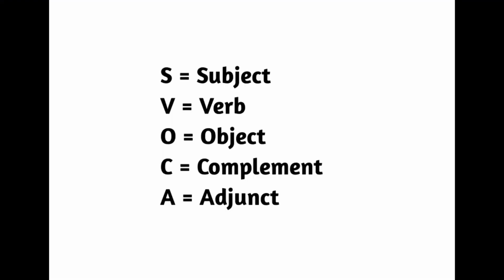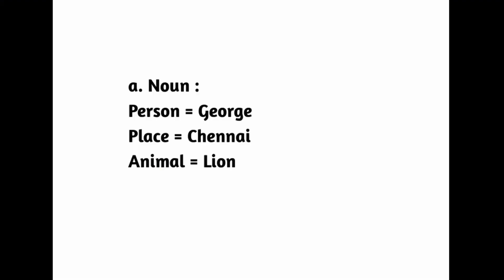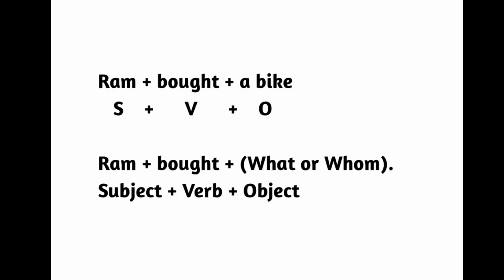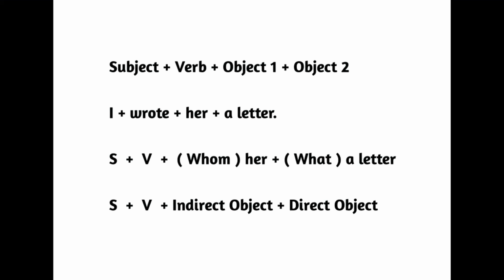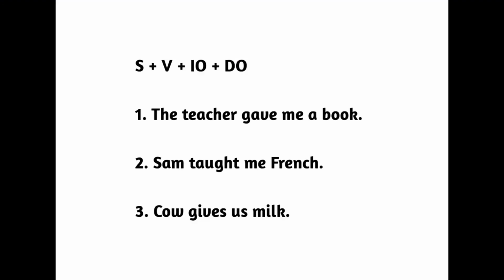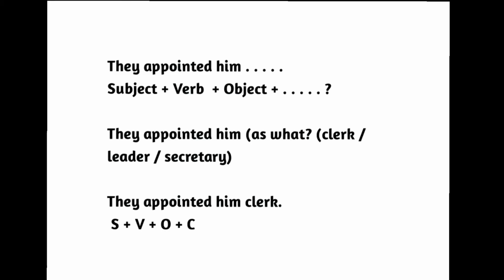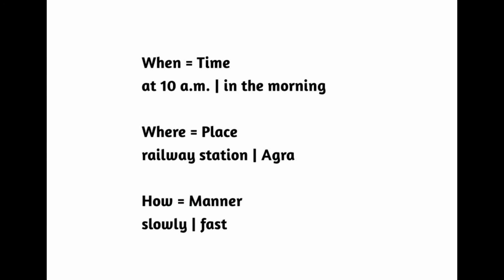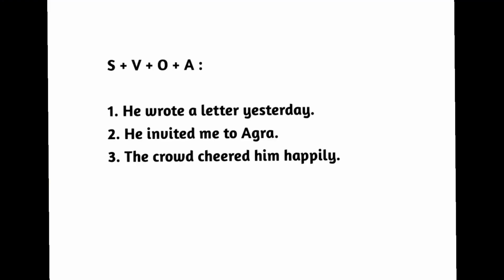sentence pattern writing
This video is about how to write six basic sentence patterns in English: 1. SV 2. SVO 3. SVIODO 4. SVC 5. SVOC 6. SVOA

Examples :
1. SV
a. Suresh sang.
b. She went.
c. Birds fly.
d. God forgives.
e. Raj smiled.

2. SVO
a. He bought a helmet.
b. I love my profession.
c. We enjoyed the trip.
d. Parveen secured admission.
e. Priya sings a song.

3. SVIODO
a. Ram gave her a watch.
b. The principal gave him a medal.
c. The doctor gave her medicine.
d. Ameen sold his mobile phone.
e. Raj presents his ideas.

4. SVC
a. Martin is a clerk.
b. Nithya is a teacher.
c. Rose looks beautiful
d. This lesson is
interesting.
e. He is an officer.

5. SVOC
a. Students elected him as a
secretary.
b. Rajesh painted the car red.
c. People elected him as a CM
d. Counsel declared him as a
winner
e. Ameen appointed him as a manager.

6. SVOA
He threw the table out.
He wants money immediately.
I met Ahmed at the airport.
I closed the shop early.
Jaya left the book on the table.

More examples :
1. Mr. Sundar / is / a teacher = S+V+C
2. She / is / my friend = S+V+C
3. I / wrote / her / a letter = S+V+IO+DO
4. George / invited / me / to Tiruchirapalli / last week= S+V+O+A+A
5. We / travelled / in her car = S+V+A
6. His car / is painted / blue = S+V+C
7. We both / enjoyed / the trip = S+V+O
8. We / are meeting / on Monday = S+V+A
9. Syed / is/ a professor/ with lot of experience = S+V+C+A
10. My father / keeps / the house / clean = S+C+O+C
11. Dr. Mercy / is / a dentist = S+V+C
12. Her clinic / is / at Adayar = S+V+A
13. She / shows / kindness / to his patients = S+V+DO+IO
14. She / has dedicated / her life / for their welfare = S+V+O+A
15. Jaffer / works / cheerfully / throughout the day = S+V+A+A
16. Never / is / she / tired = A+S+V
17. He / loves / his profession = S+V+O
18. All her patients / adore / her = S+V+O
19. I / come / to bury Caesar = S+V+C
20. Faroq /looks / beautiful / today = S+V+C+A